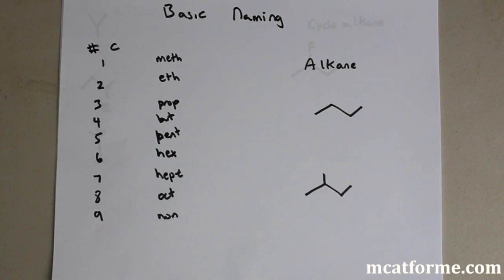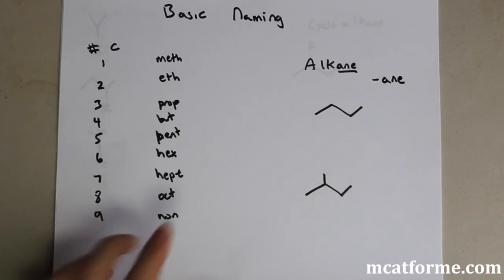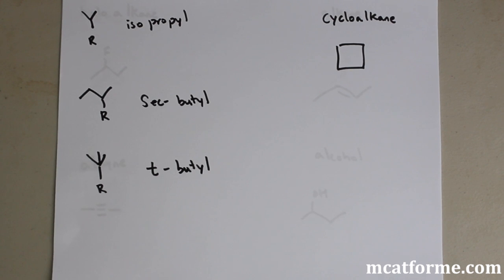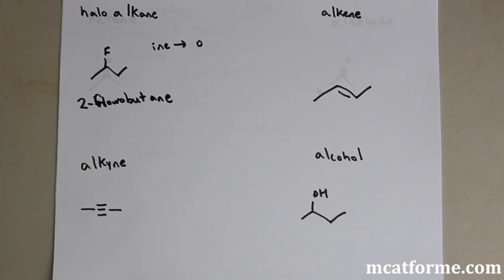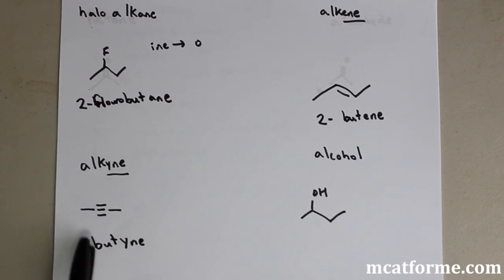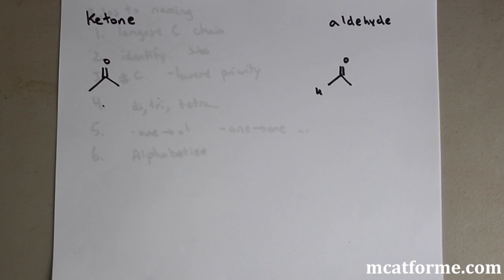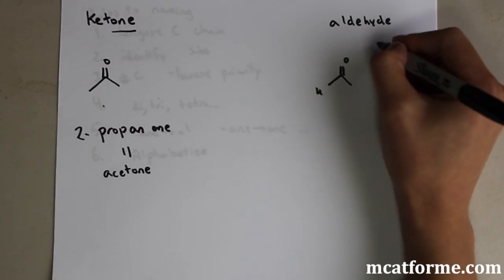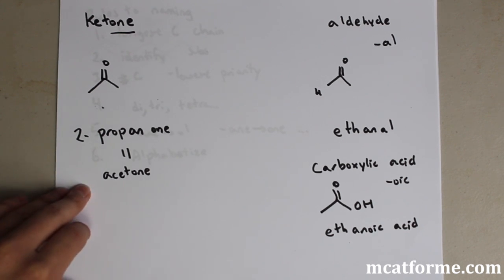MCAT Ochem Lecture: Basic Nomenclatures